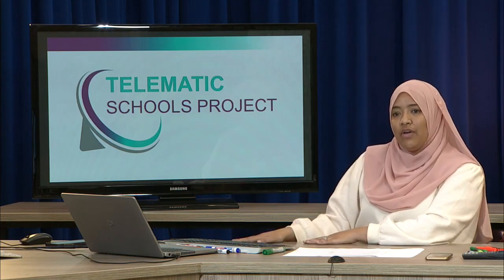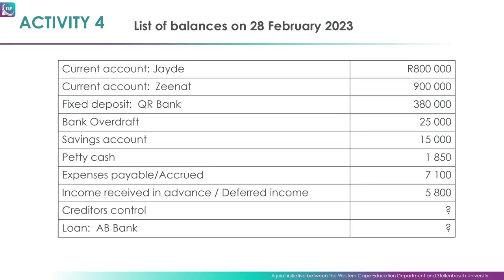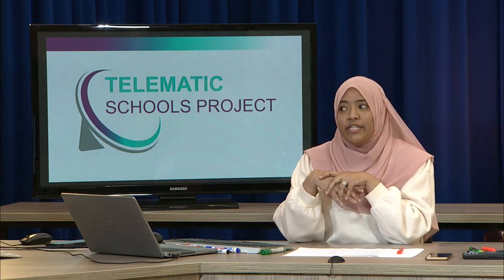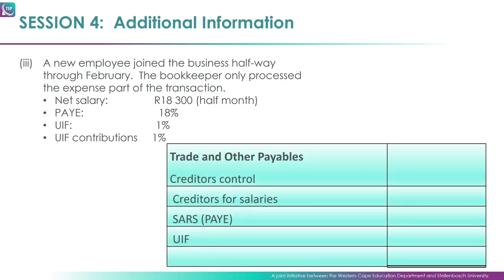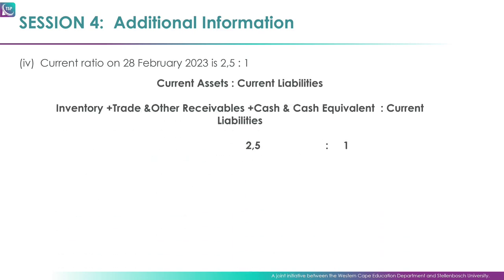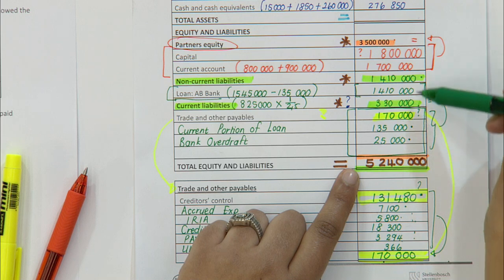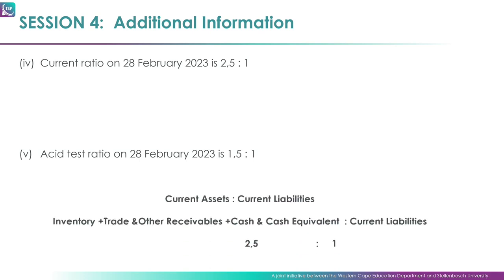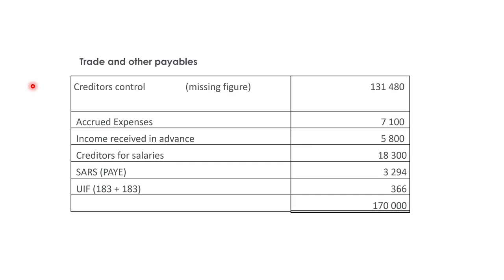Grade 11 Accounting - Financial Statements of Partnerships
Grade 11 Accounting Revision (CAPS) — Financial Statements of Partnerships explained step-by-step.